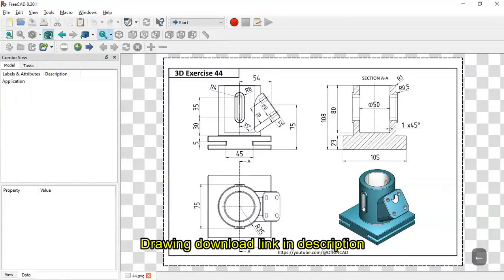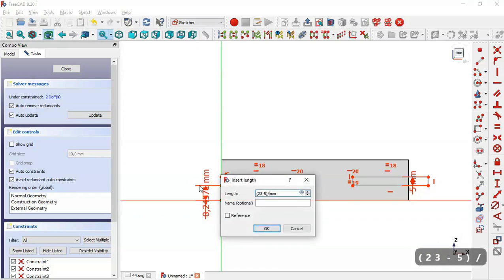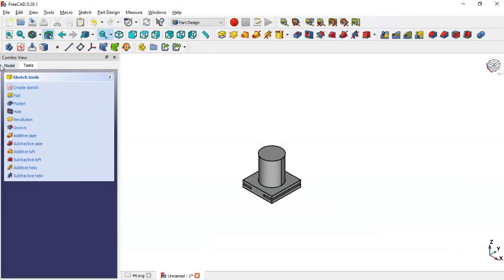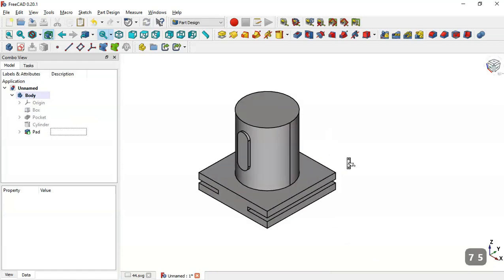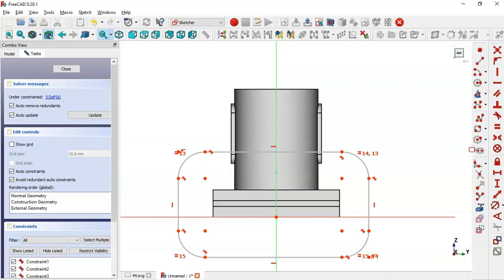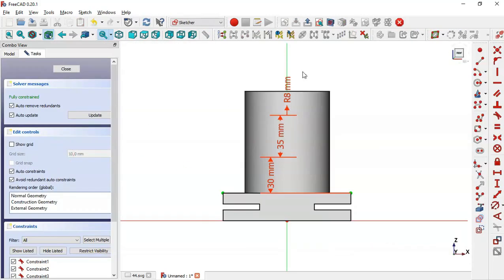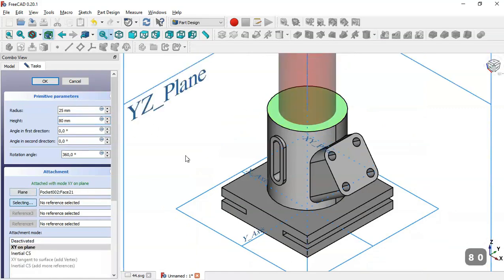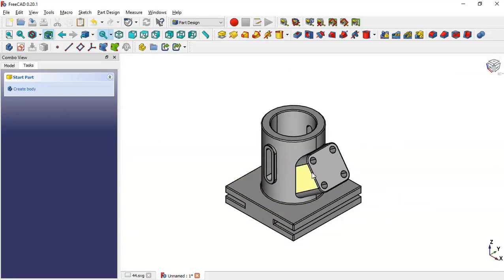FreeCAD Beginners tutorial: practical exercise 44